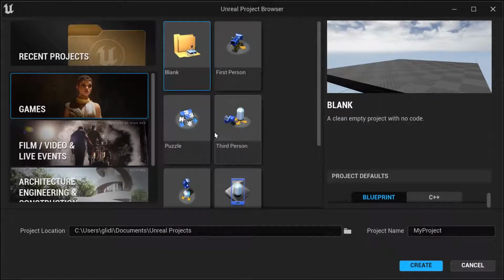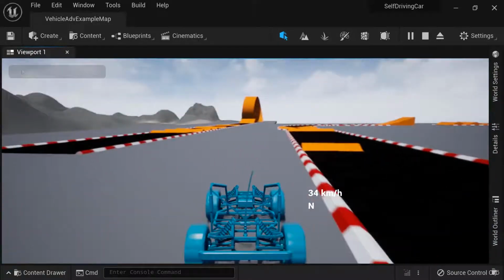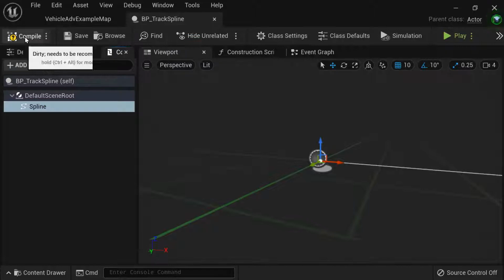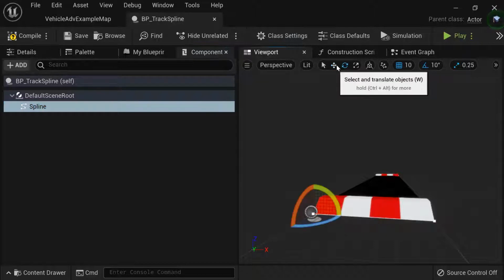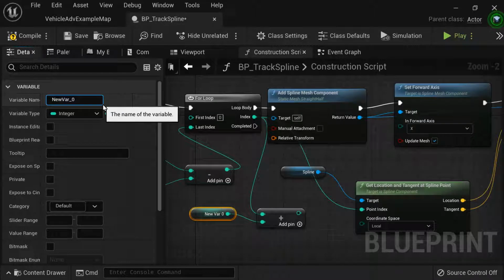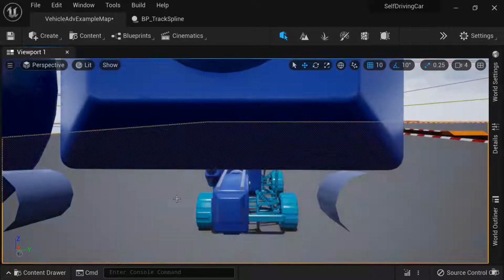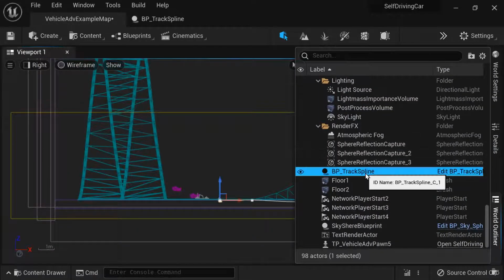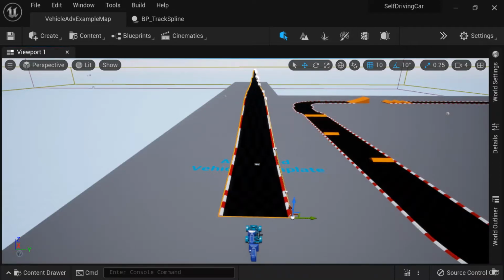Build A Self Driving Car With Unreal Engine 5, Blueprints And C++ 1